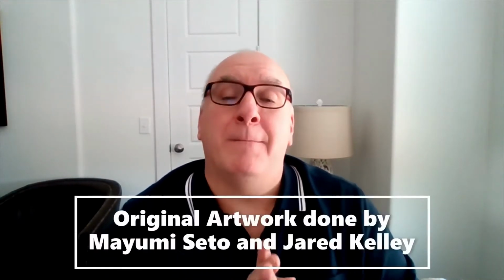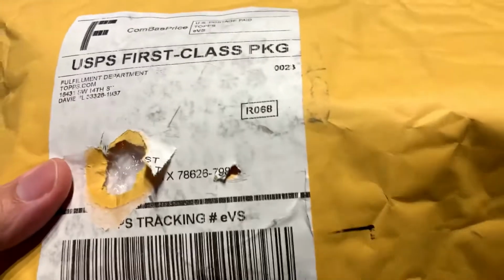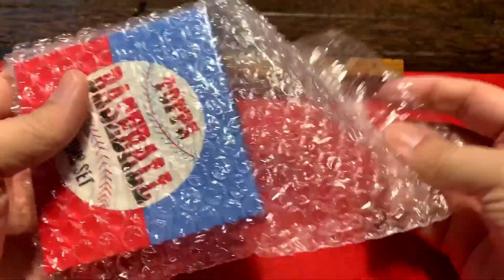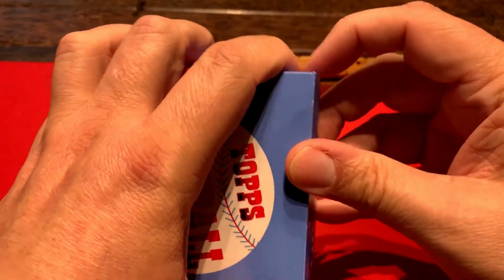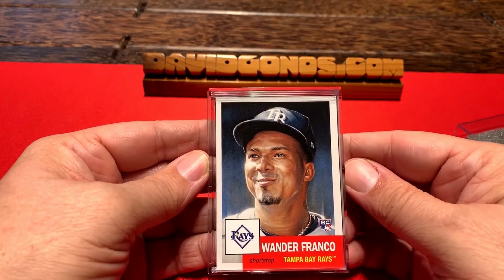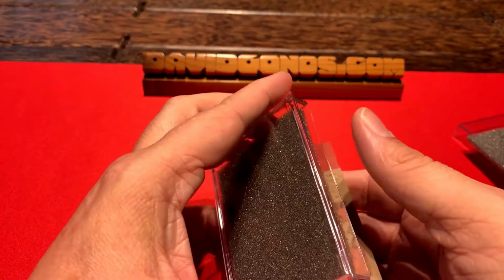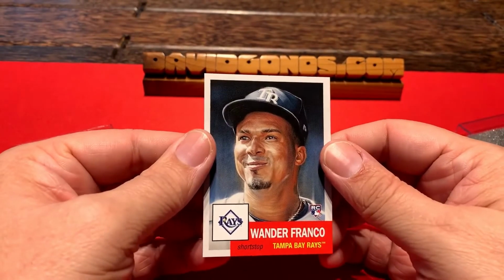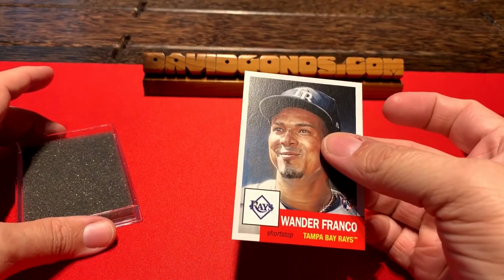What is Topps Living Set? Wander Franco Joins Top 10 Most Demanded Cards!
A lot of people wonder, "What is Topps Living Set?" We explain it all! In early March, Topps released the Wander Franco card for their Topps Living Set. So we also broke down which Topps Living Set cards are the most popular and most demanded from Topps.com. Can you guess which superstars are the most popular Topps Living Set cards?

Have a HappyHobby!